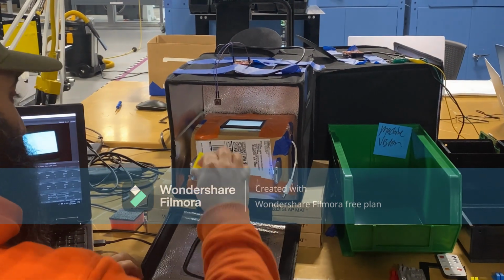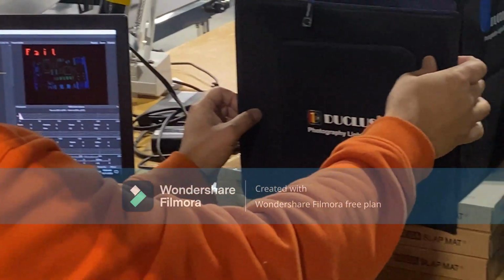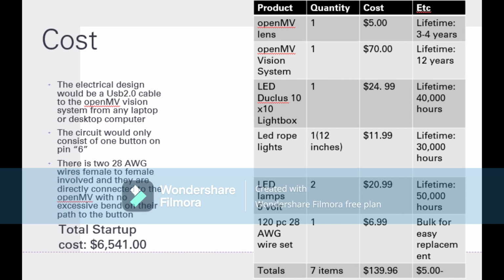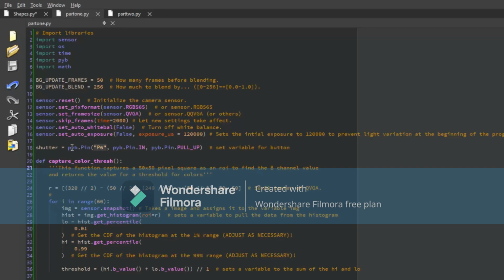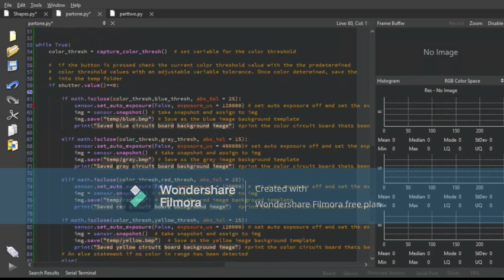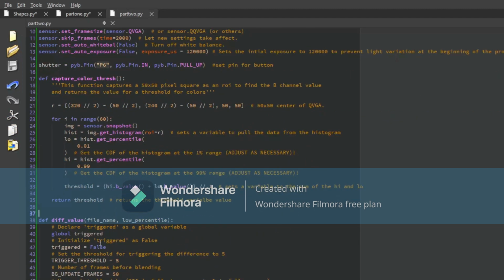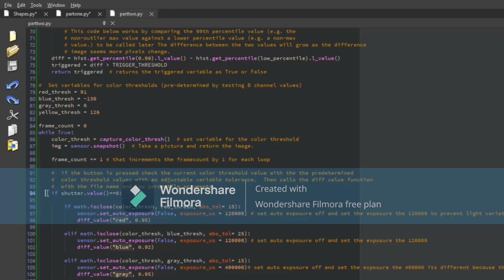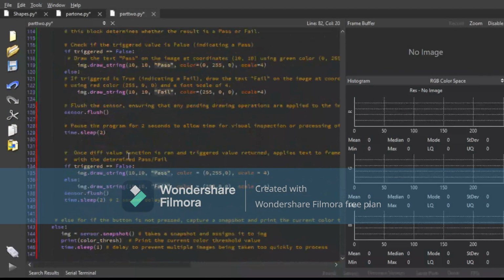Mec382 Challenge 4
This machine vision system looks at different circuit boards and determines if they are missing components by using frame differencing to overlay a stored image of the circuit board over the potential faulted board and compares the difference.